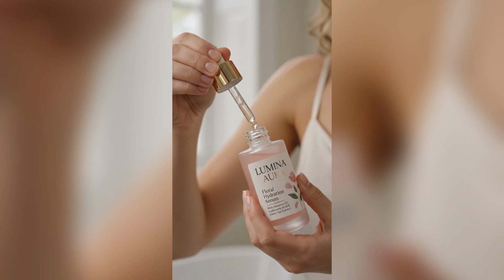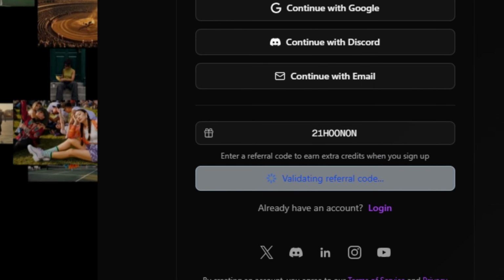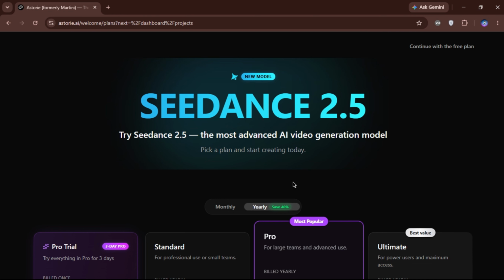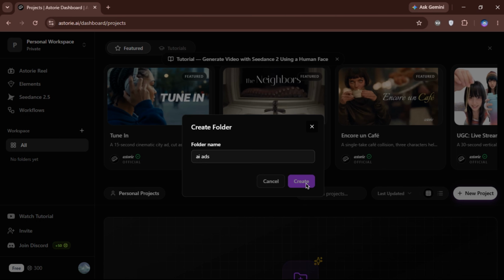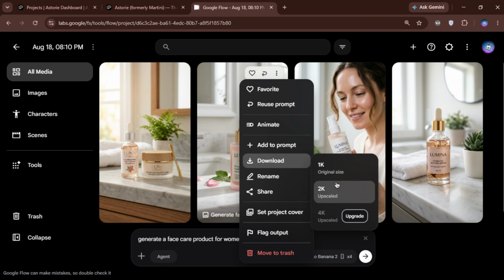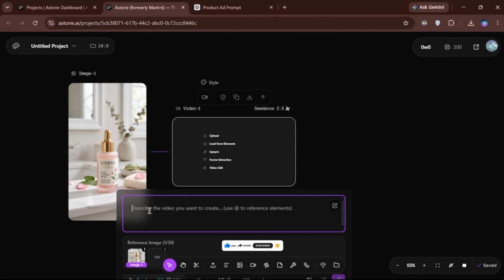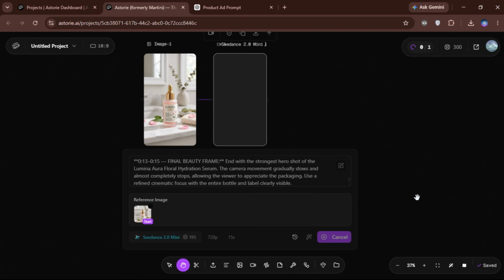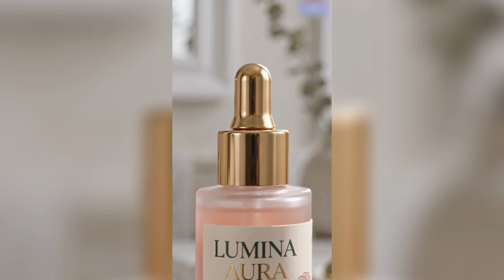How to Create Realistic AI UGC Ads with Seedance 2.5 (Unlimited Method)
(Direct link to Seedance 2.5 tool)

In this video, I will show you how to use Seedance 2.5 with more medels to create insanely realistic and good-looking AI UGC ads.

⏱️ TIMESTAMPS
00:00 Intro

Note: The video was recorded on 29th July.